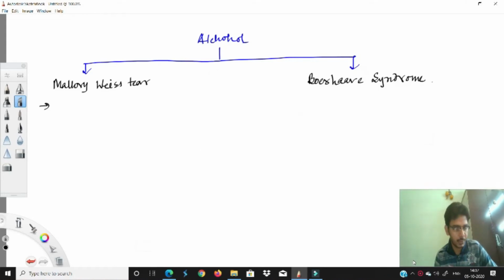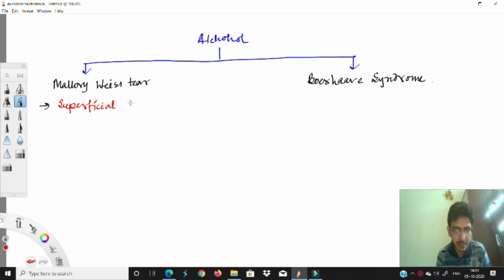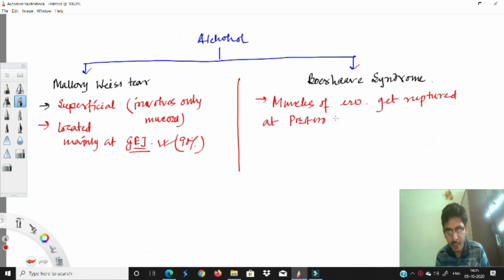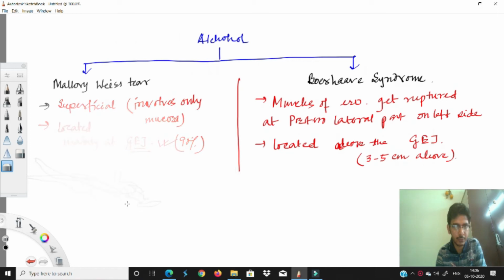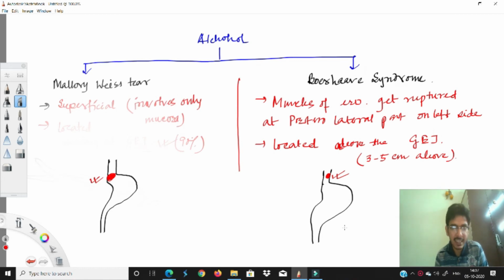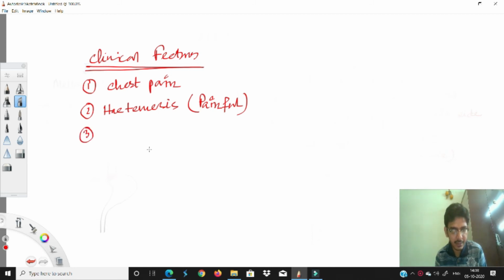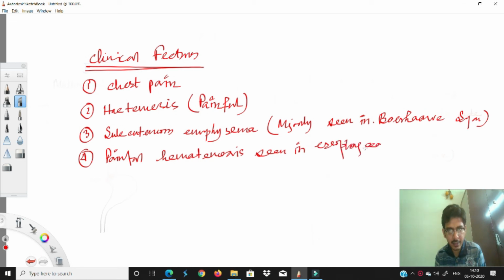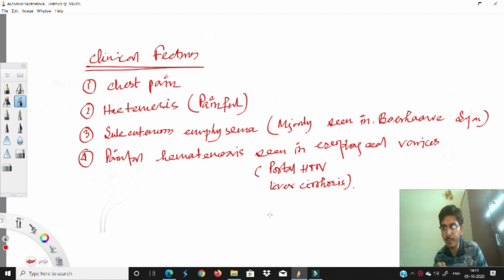GIT PATHOLOGY 2:ALCHOHOL INDUCED ESOPHAGEAL DISEASES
ALCHOHOL INDUCED ESOPHAGEAL DISORDER
MALLORY WEISS TEAR
BOERHAVE SYNDROME